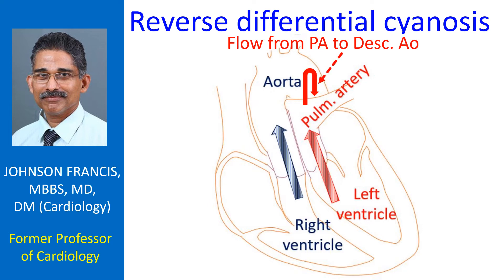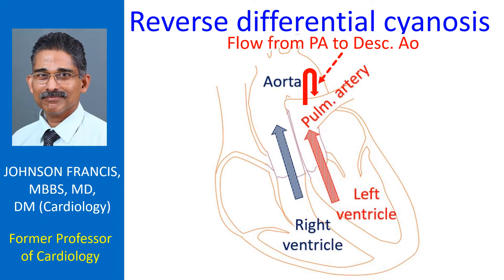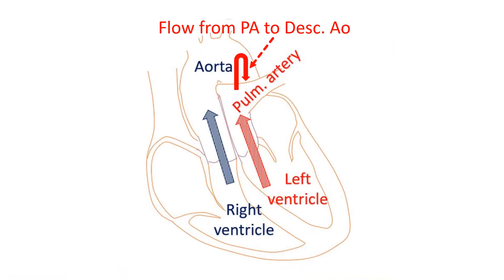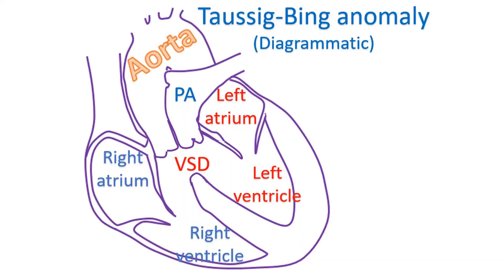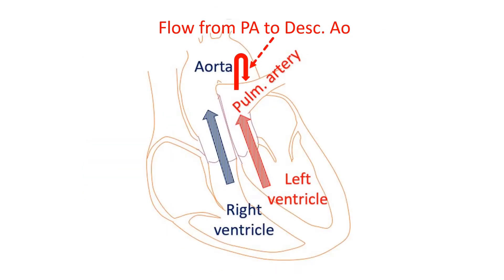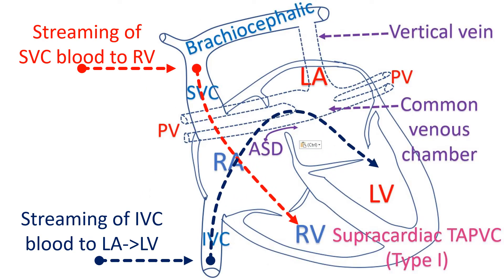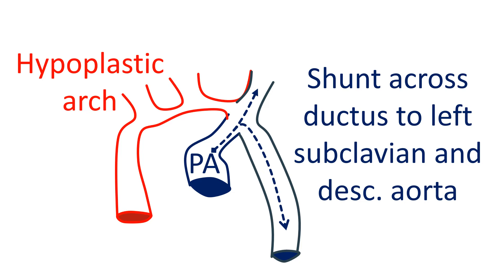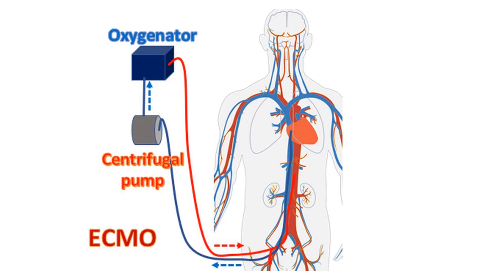Reverse differential cyanosis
Uniform central cyanosis is cyanosis of both upper and lower limbs along with cyanosis of lips and tongue. In differential cyanosis, there is cyanosis of lower limbs without cyanosis of upper limbs. This occurs typically in patent ductus arteriosus with reversal of shunt due to severe pulmonary hypertension. In a neonate differential cyanosis can occur due to persistent pulmonary hypertension, aortic arch hypoplasia, interrupted aortic arch, critical coarctation, and critical aortic stenosis with patent ductus arteriosus.
Reverse differential cyanosis with cyanosis of upper limbs and no cyanosis of lower limbs occurs in more complex congenital heart diseases. Reverse differential cyanosis can occur in complete transposition of great arteries or Taussig-Bing anomaly with reversal of ductal flow due to severe pulmonary hypertension.